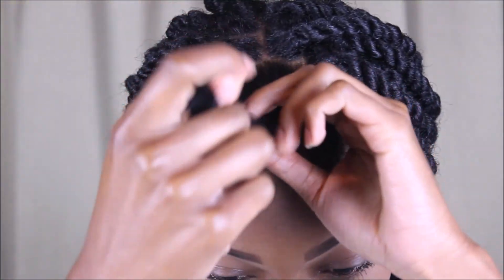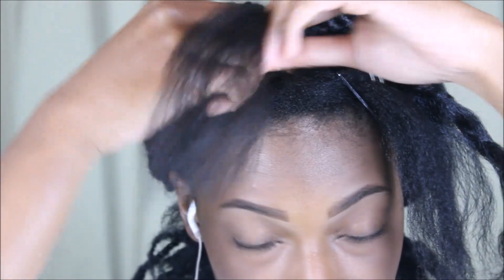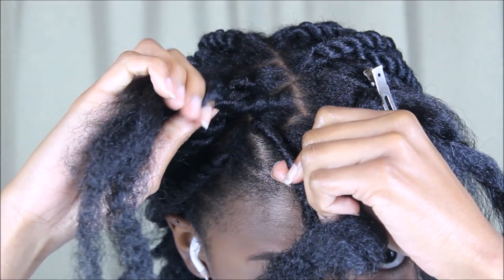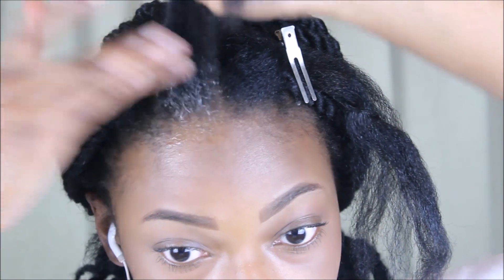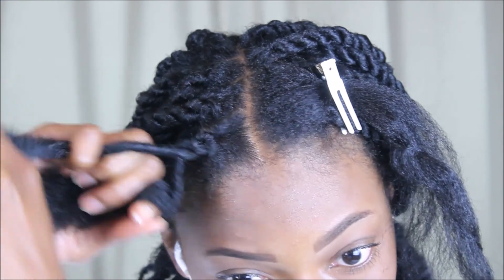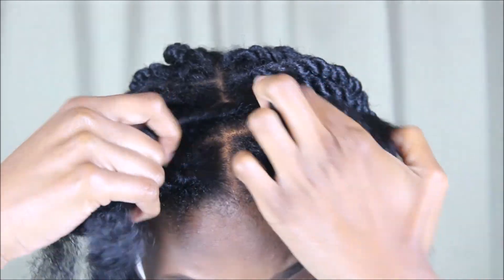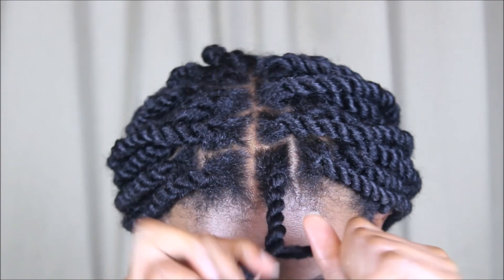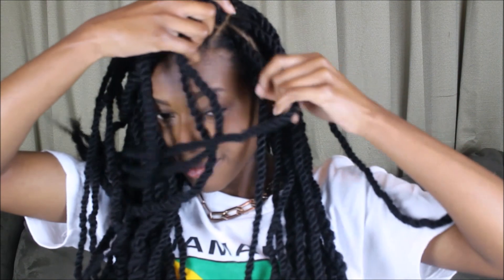How To Senegalese Marley Twist | Raque P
I really debated on uploading this video ya'll just because I thought it wasn't good enough to help someone! But I came to my senses and thought if one person can learn something from this video then I'm satisfied! All details about the hair are in my "All About Marley Twists" video! Hope this helps love ya'll!

S U G G E S T E D   V I D E O S

Summer Goal HIT 5K SUBBIES! Ya'll been coming through since the beginning let's try to hit it before I go back to school!

raquelpilar

Hair Info: 4a/4b Natural (Never had a perm)
If you've read this far give the video a thumbs up for the helpful info! :D